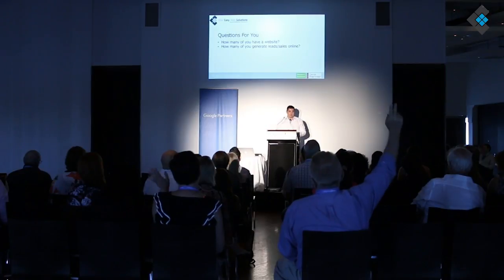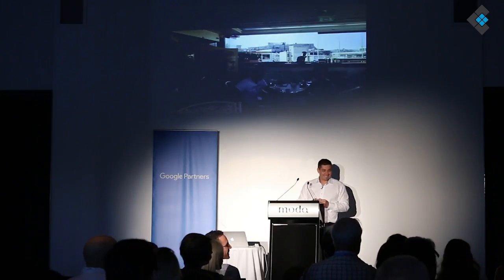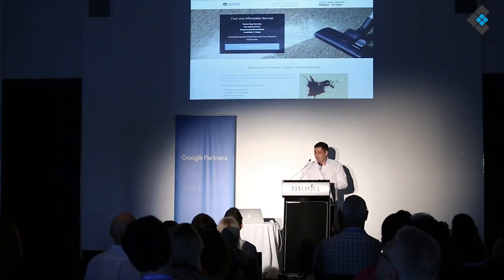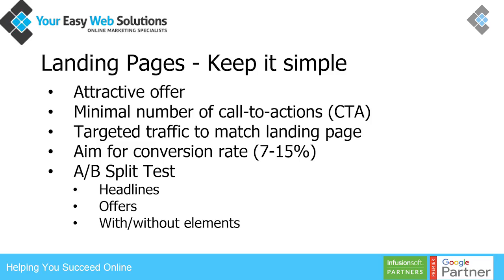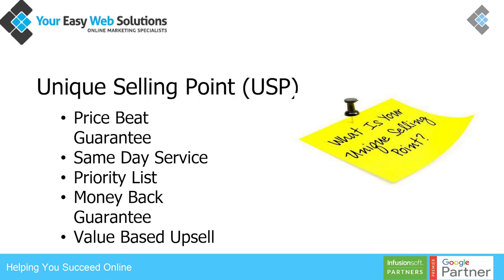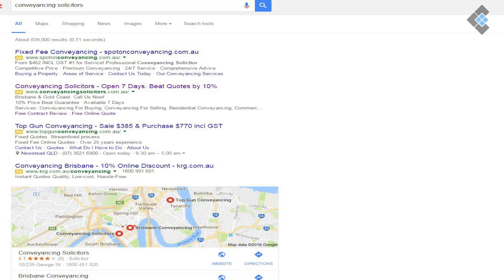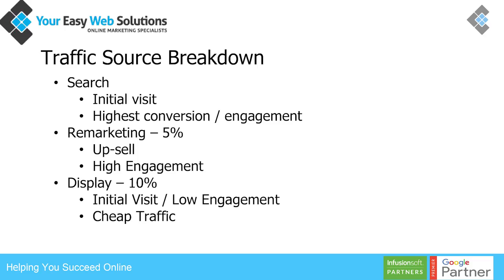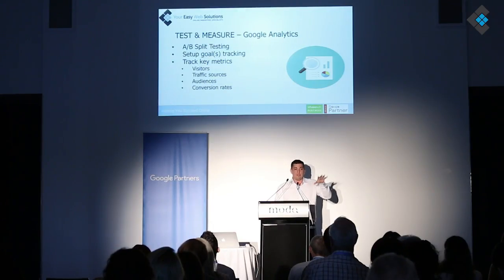Google Digital Bites November 2016 part 2 - Alexei Kouleshov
Presentation by Alexei Kouleshov from Your Easy Web Solutions at Google Digital Bites. 6th November 2016.